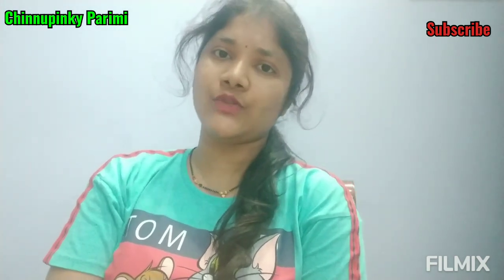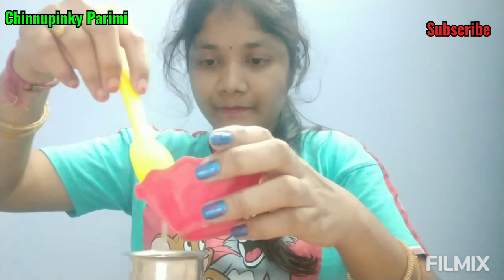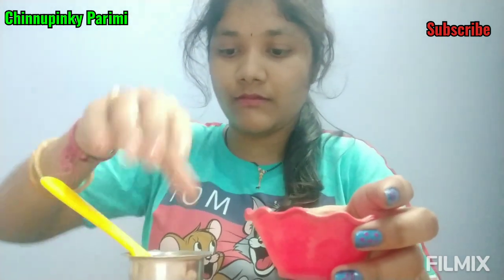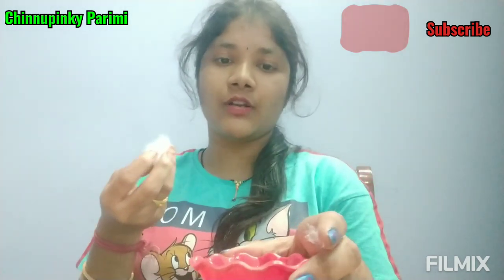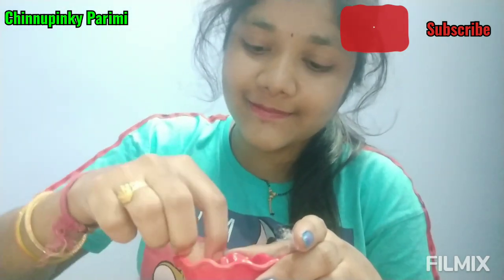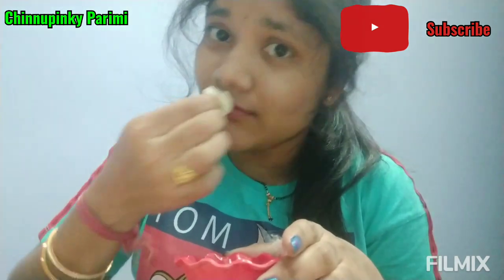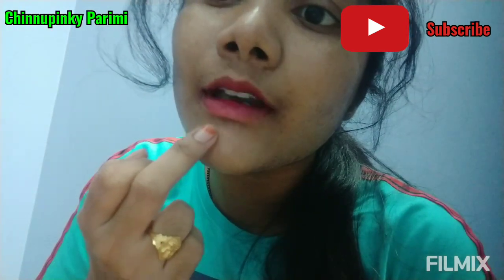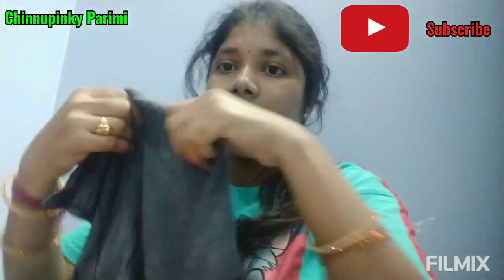Best Home Remedies for removing Whiteheads | Easy steps | Natural Ways... | Chinnupinky Parimi